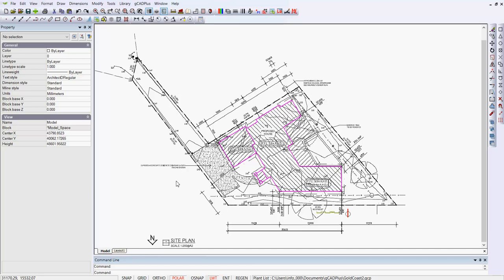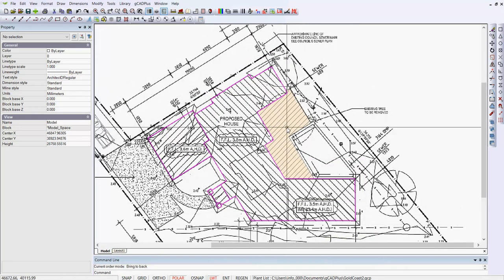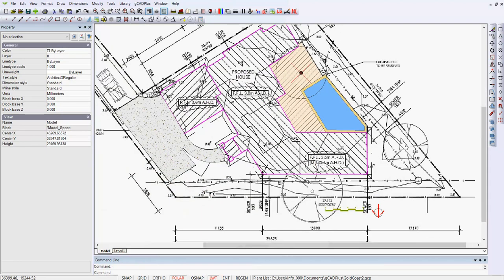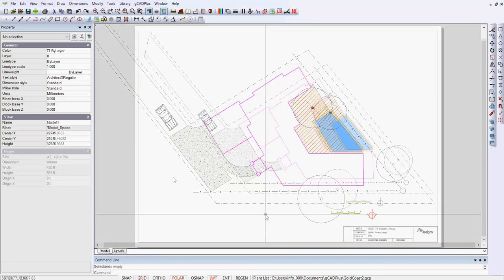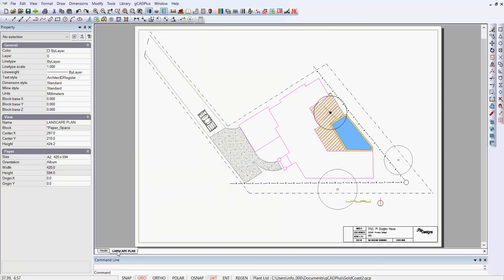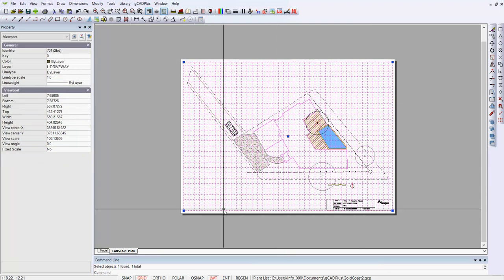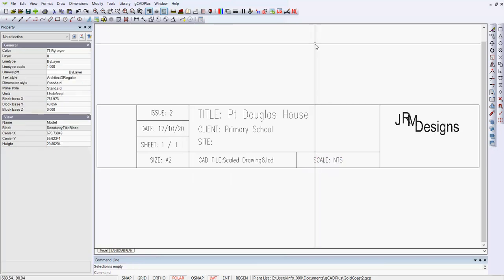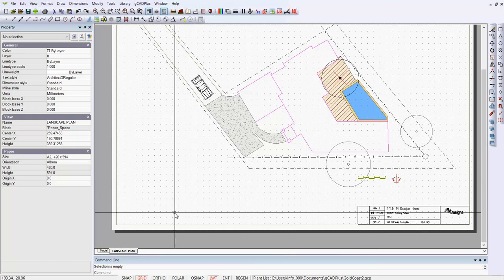Create a base plan from a survey firm PDF file - Part 2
In part 1 of this series we converted a PDF file into an image file and placed it into the gCADPlus drawing editor. The image was then scaled such that the base plan was in 'real world' units resulting in meaningful distance enquiries. Here we trace various parts of the image to make a base plan consisting of gCADPlus entities. Zones in the plan such as fence lines, decking, house footprint, driveways etc. were traced and placed on their own layer. Once the tracing was complete, the image layer was hidden from view revealing an accurate base plan ready for our design work.